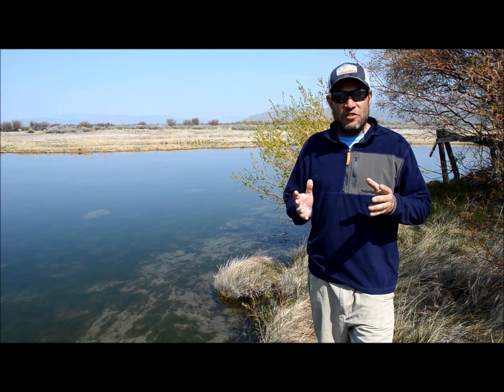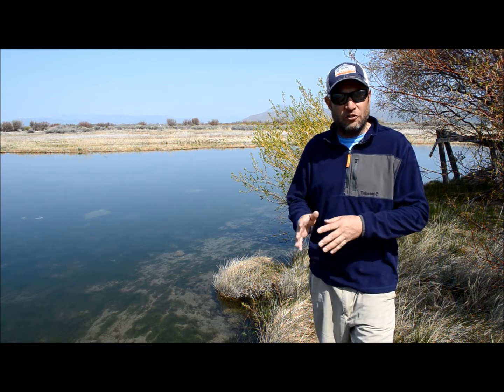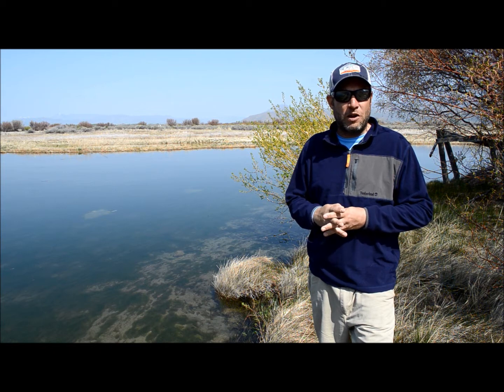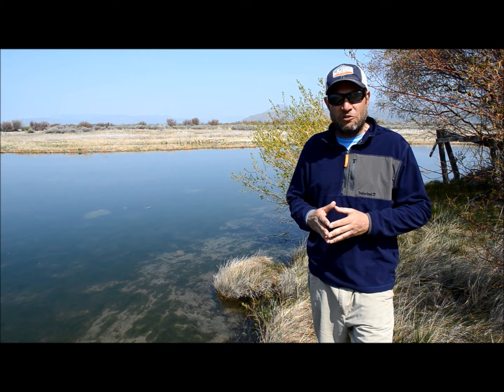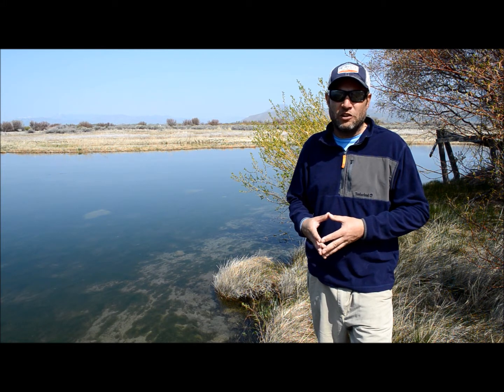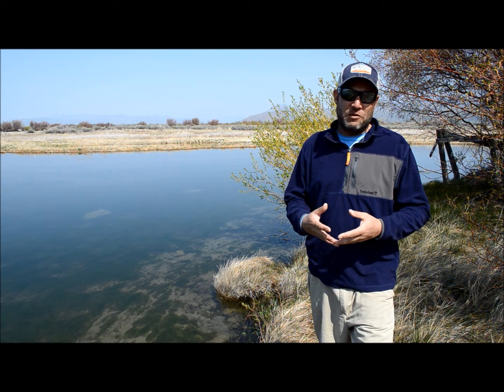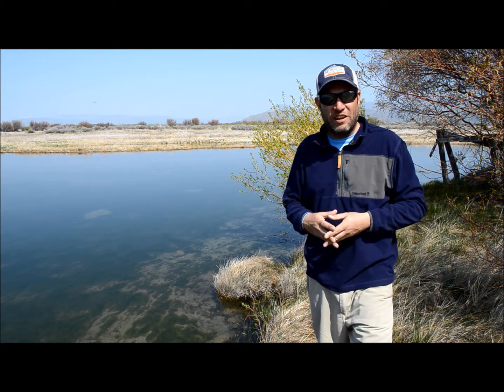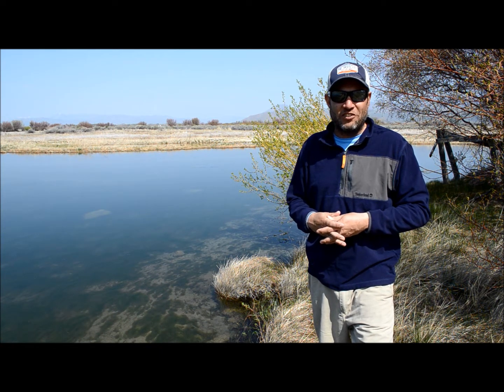TNC FLOAT TUBE SECTION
A look at the float tube section on the Nature Conservancy's Silver Creek Preserve!